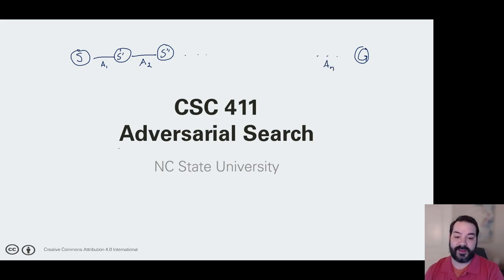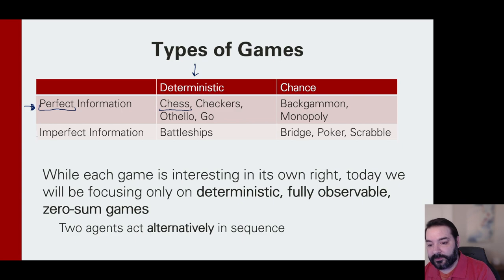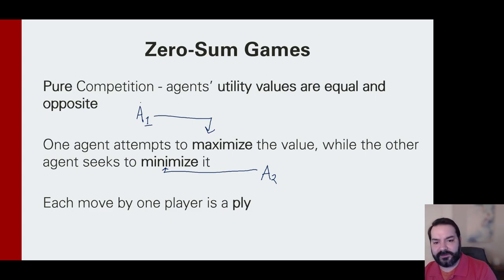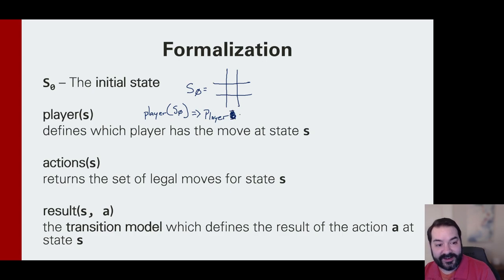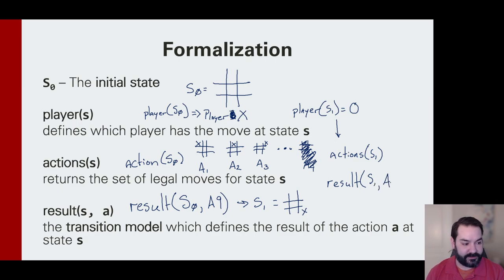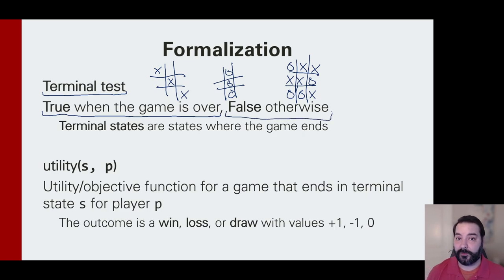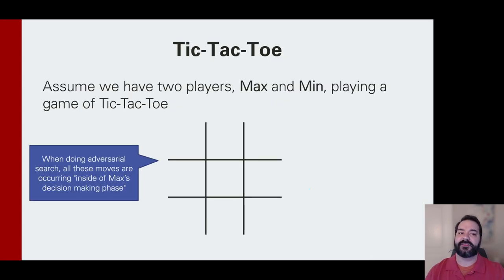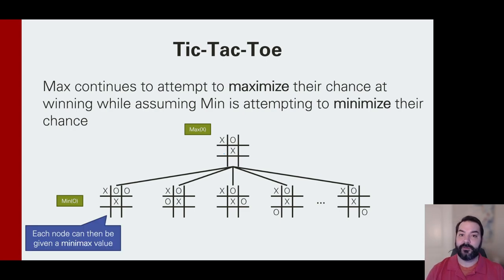Adversarial Search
In our searches so far, we've only assumed we were the only one making moves. However, in adversarial search, we're now sharing the search space with another agent that is seeking to minimize our optimal path. As such, we need to plan according.